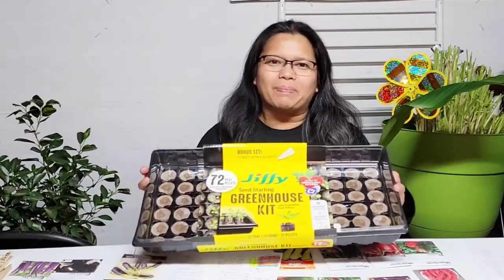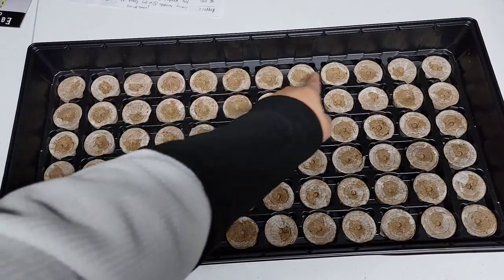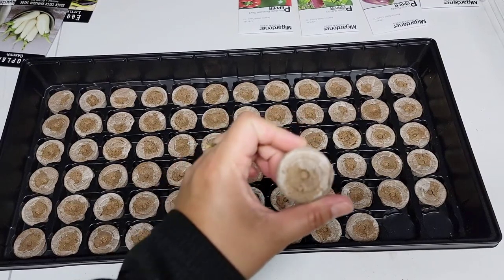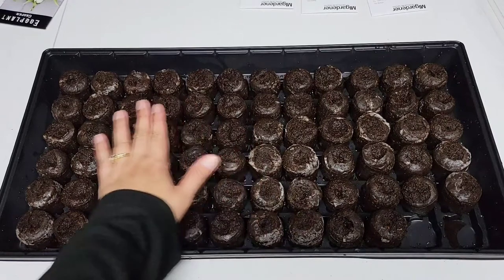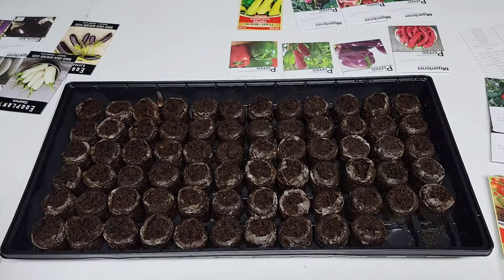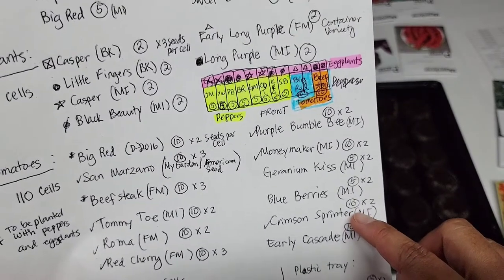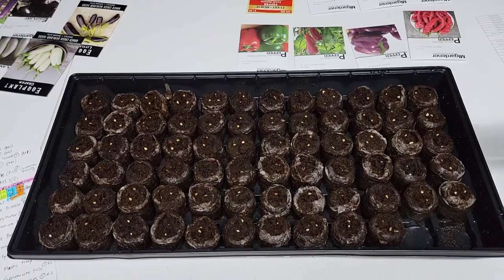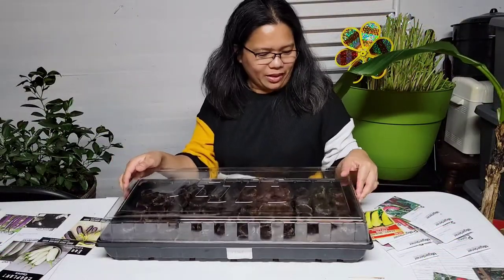Easy Way To Start Seeds Indoors | How To Use Peat Pellets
In this video, I will talk about how you can easily start seeds indoors. If you are a complete beginner to seed starting, this method will be very easy for you. I will show you how I sow my seeds, how to label them and what I do to germinate the seeds successfully.